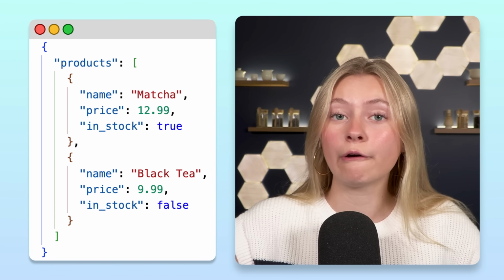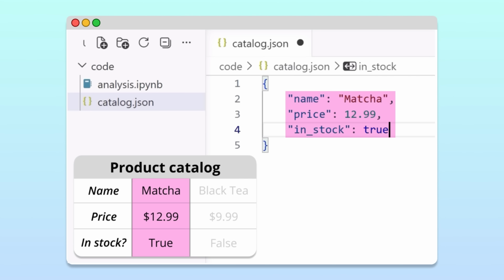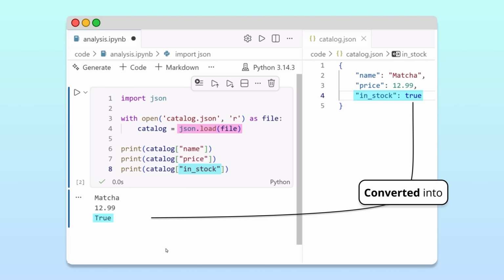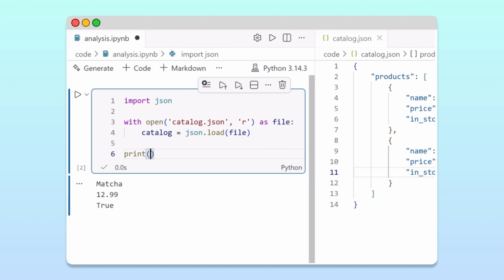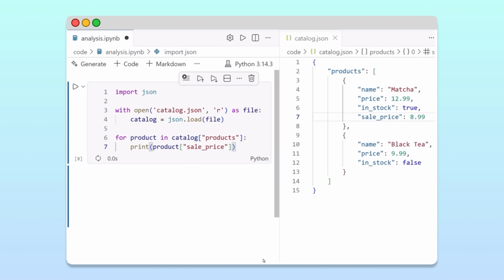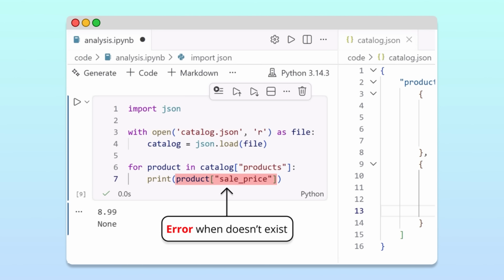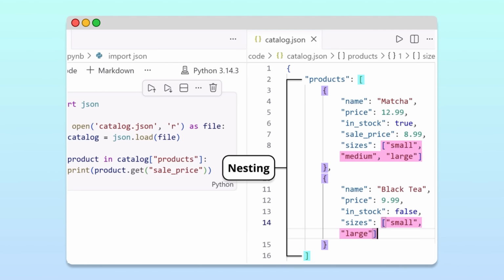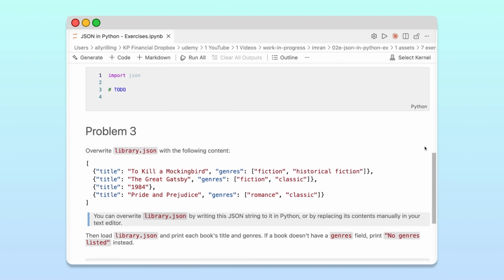JSON in Python - Visually Explained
🔵 Chapters
00:00 Intro
00:27 JSON objects and key-value pairs
02:15 json.load()
04:29 JSON arrays
06:52 null and .get()
10:35 Nested JSON
12:04 json.dump()